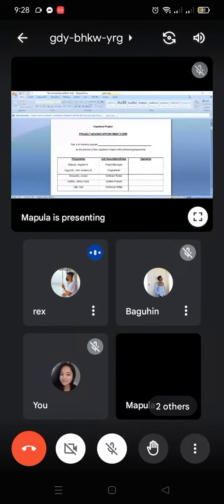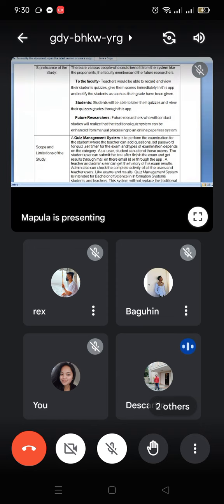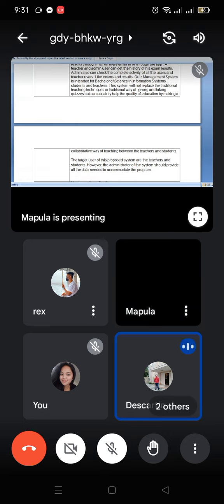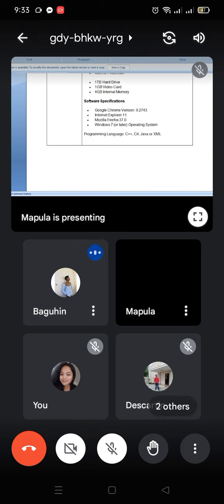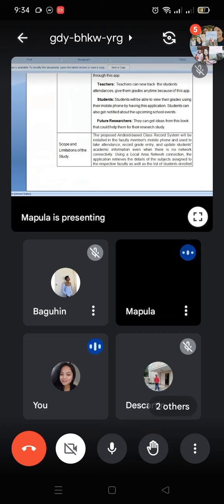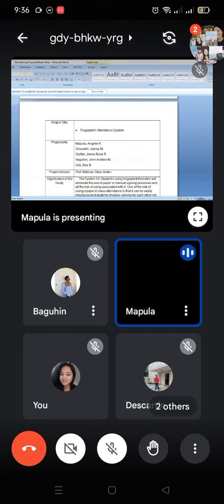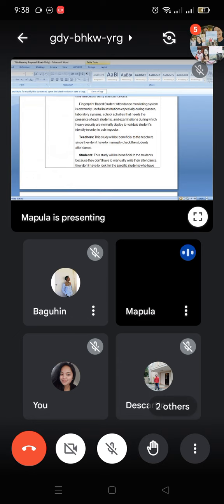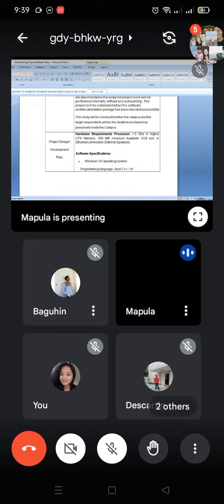RESEARCH TITLE ( GROUP PRESENTATION)